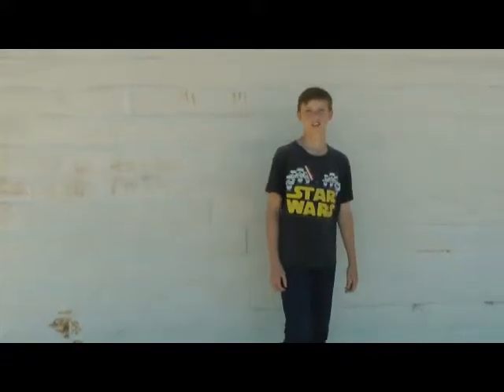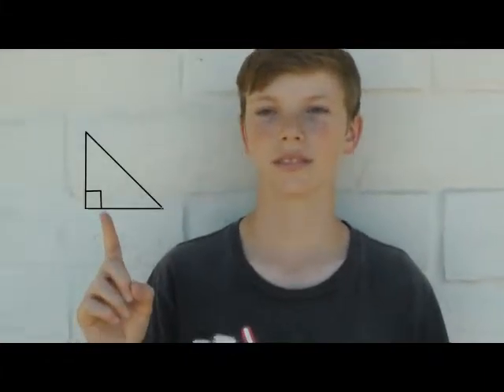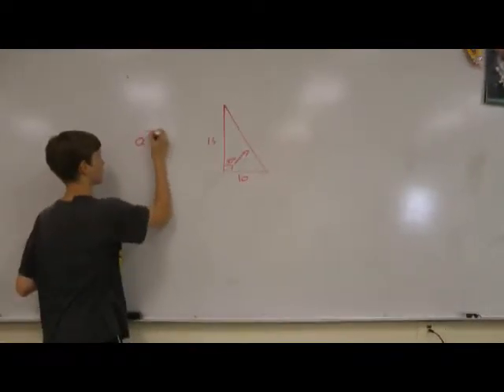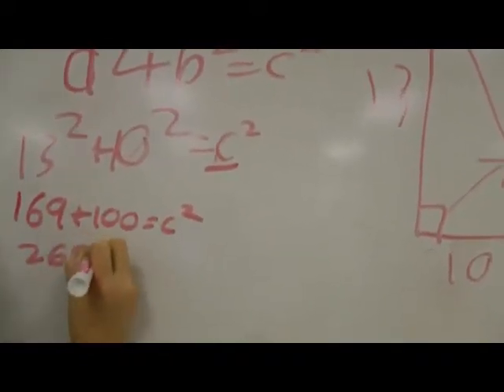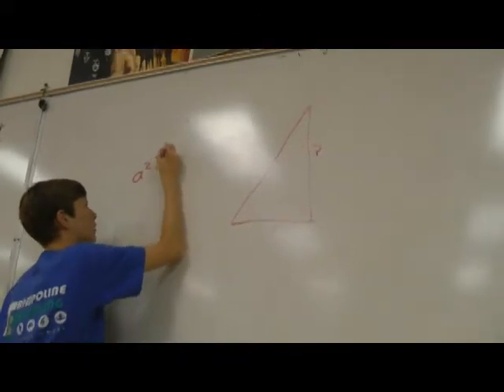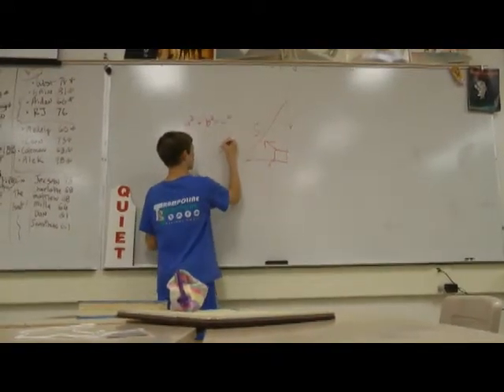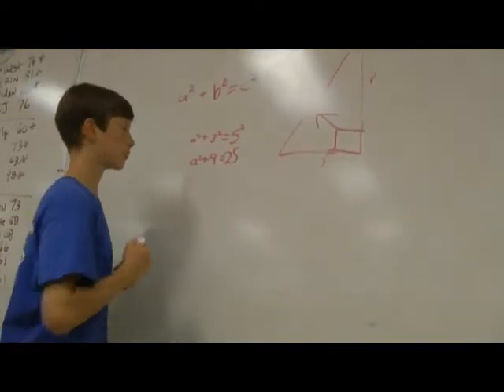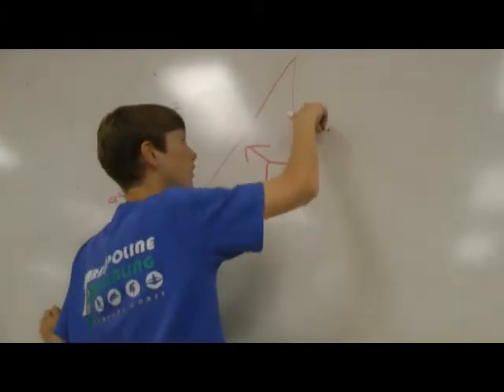Justin & Matthew: Teach Me